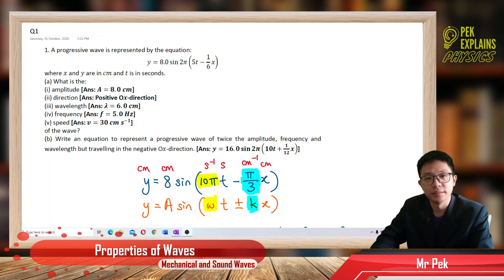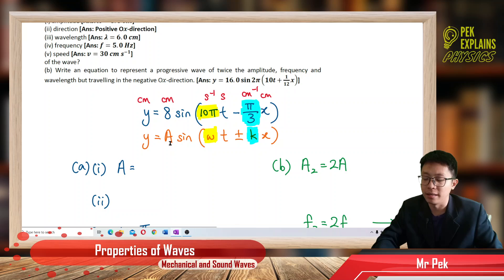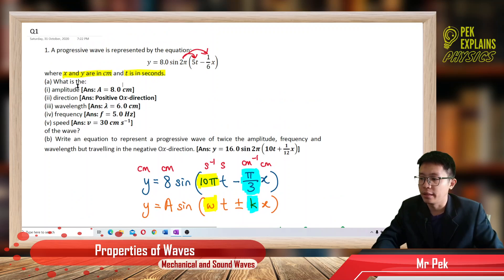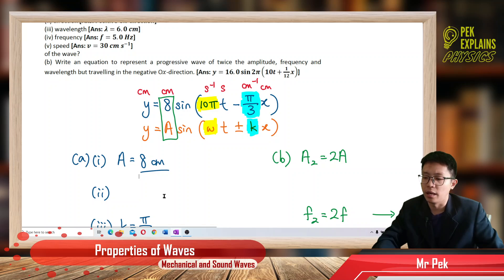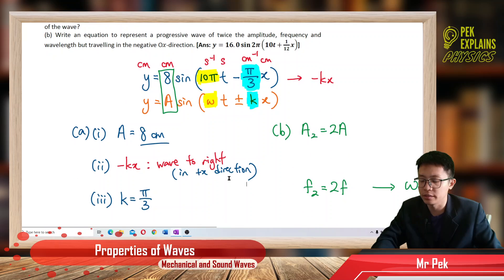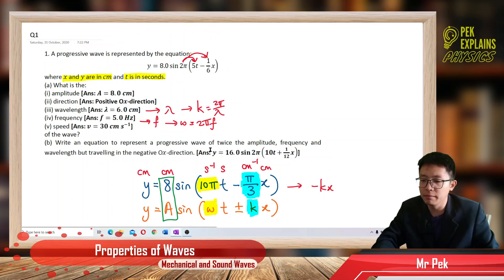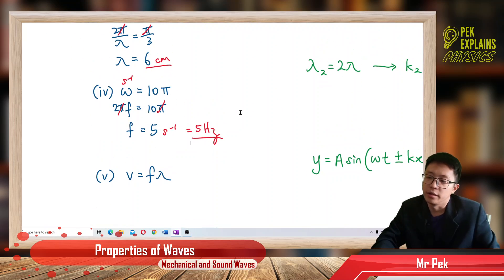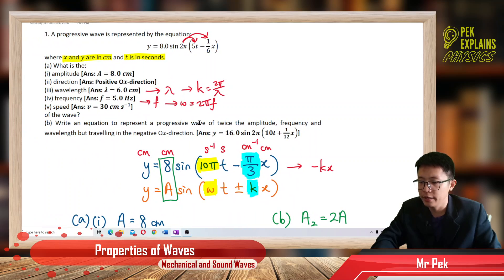Matriculation Physics: Properties of Waves (Q1)